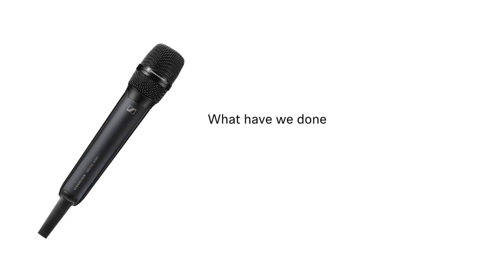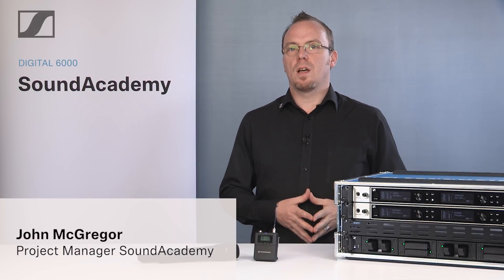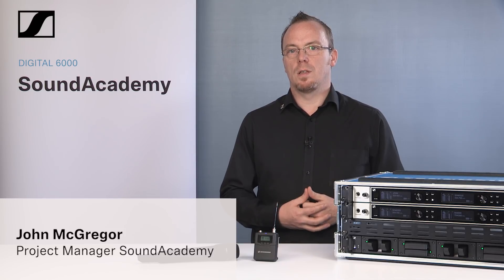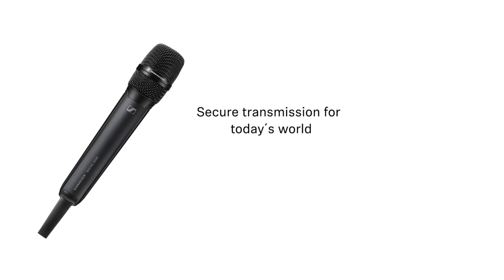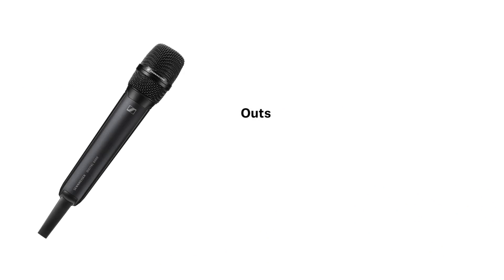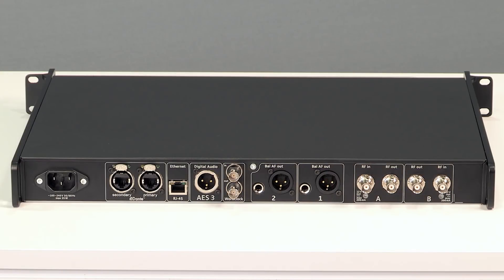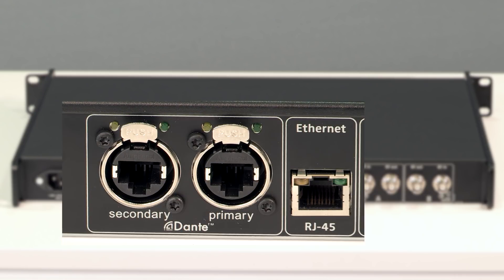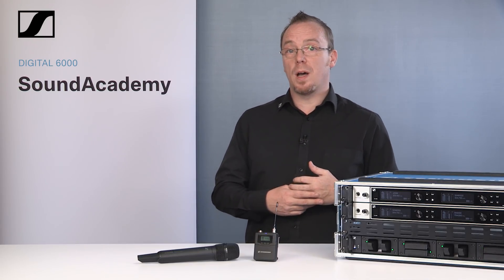SoundAcademy: Digital 6000 System - Part 5 of 7 | Sennheiser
Even in the toughest RF-conditions, Sennheiser's two-channel receiver Digital 6000 delivers an outstanding audio quality and copes with most demanding productions. But what exactly does the Digital 6000 feature and what tools does it have? Find out in our SoundAcademy with Project Manager John McGregor or visit our